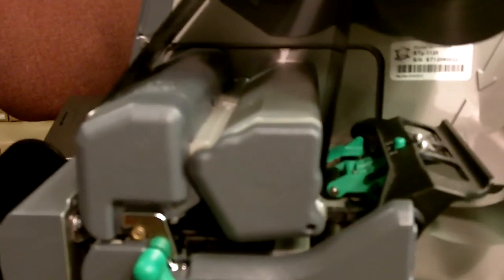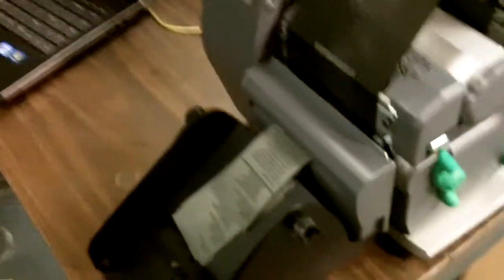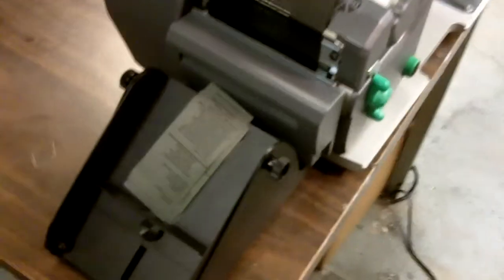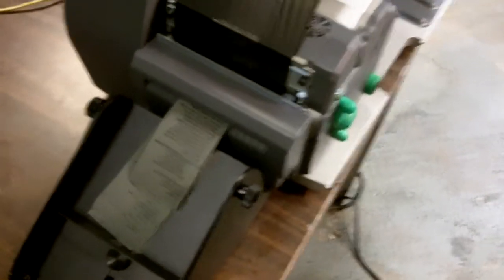Military-Prison Uniform Label Printing.MOV